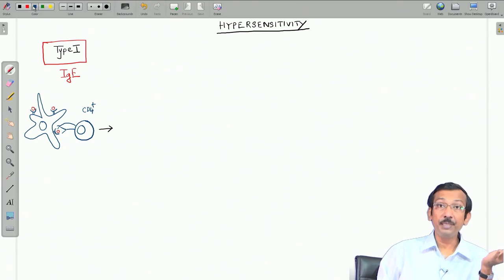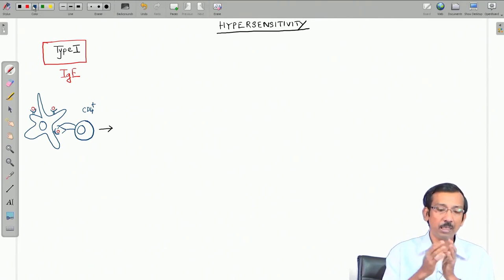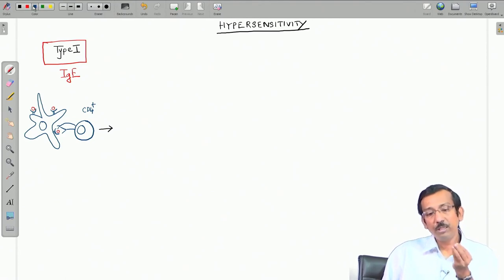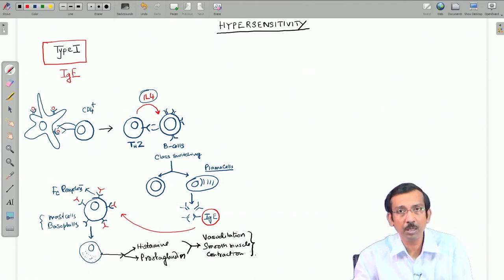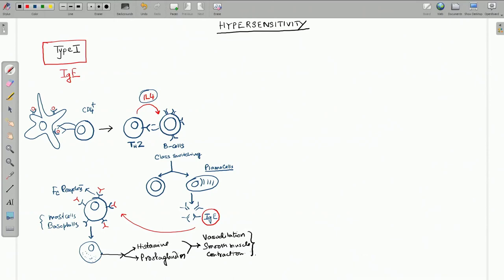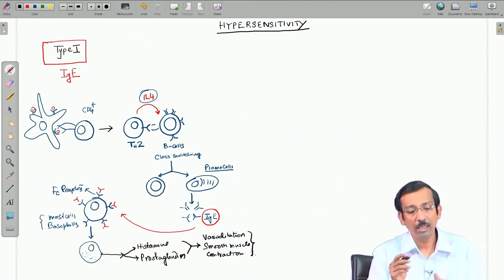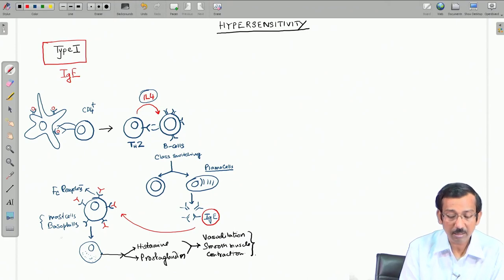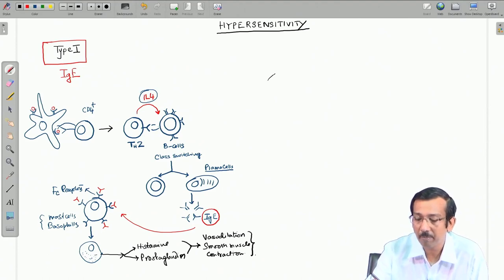Hypersensitivity swayamprabha CH31SP